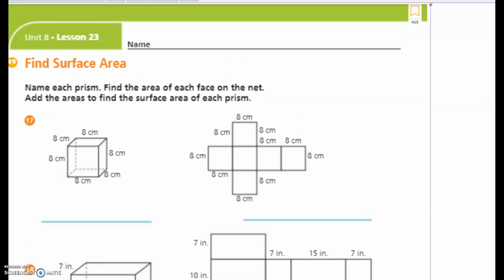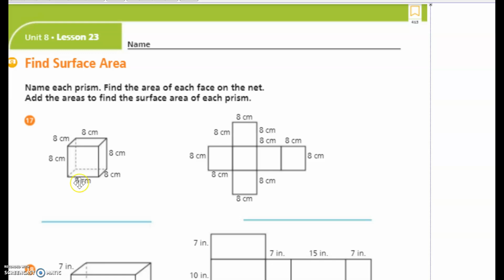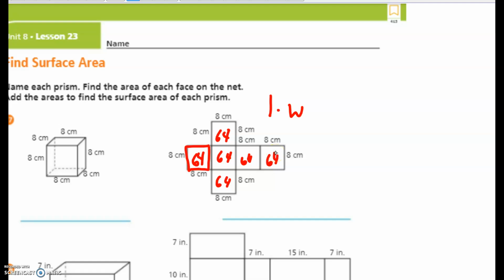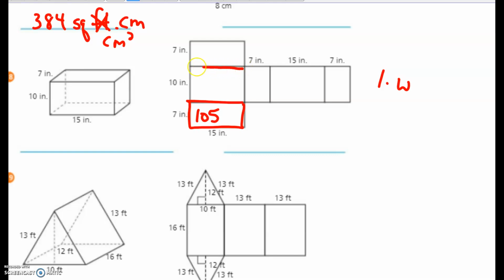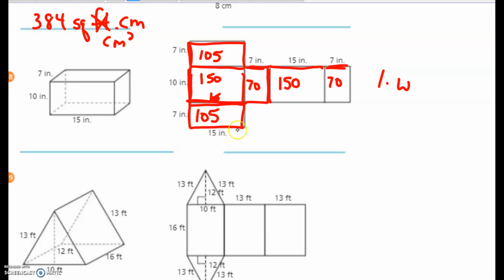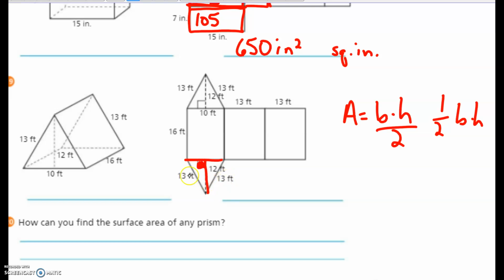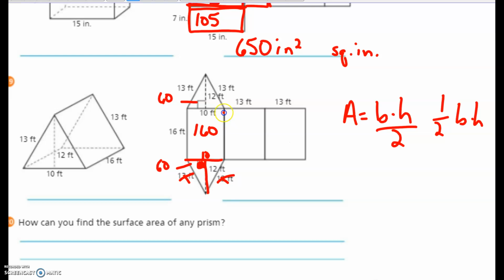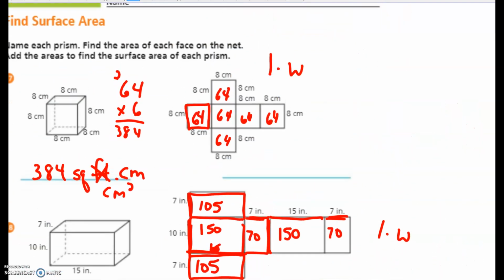Surface Area with Nets